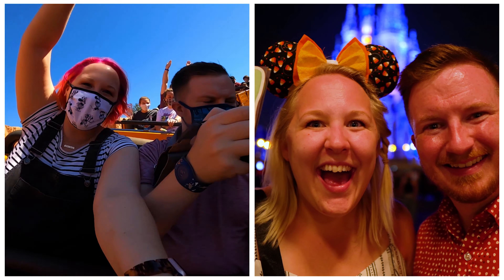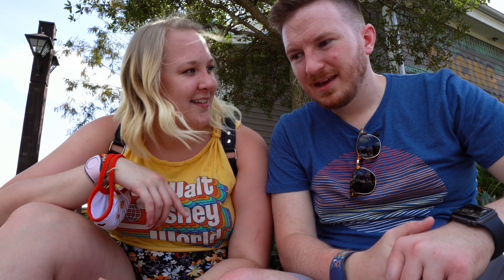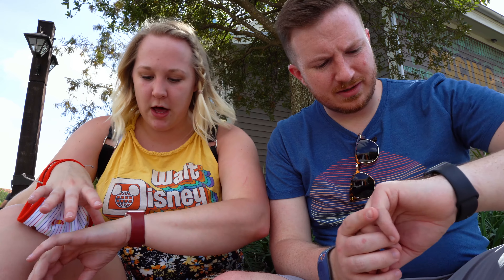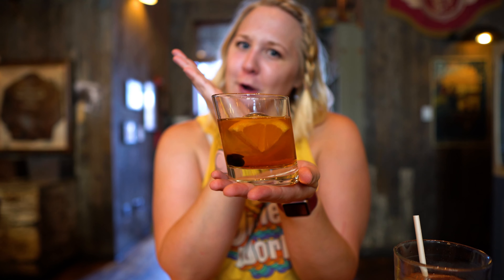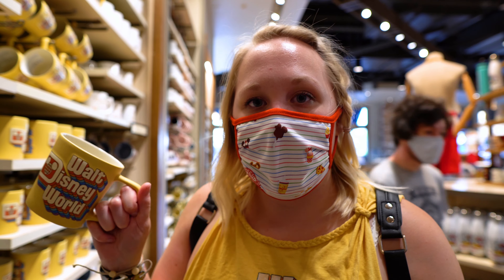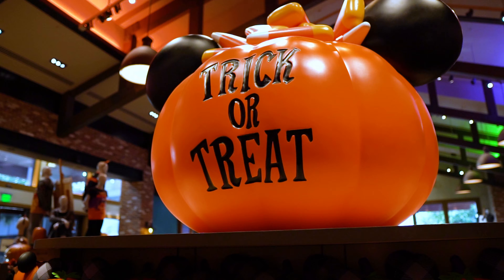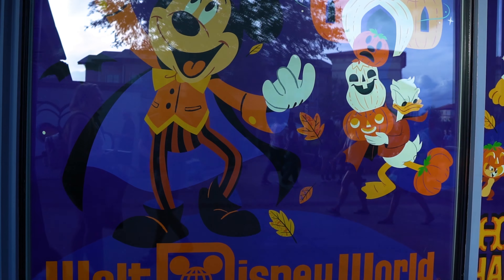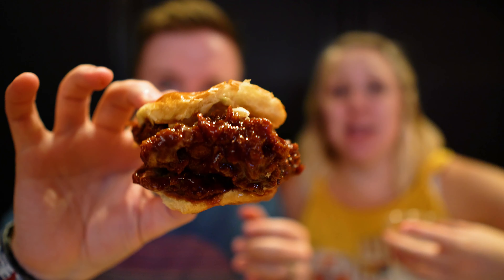Disney Springs Food Tour | Jock Lindsey's Hangar Bar | The Polite Pig | Gideon's Bakehouse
I hope you are hungry! We did a Food Tour of Disney Springs! We tried the Bacon of Doom at Jock Lindsey's Hangar Bar, some delicious (and messy) barbeque at The Polite Pig, and of course some chocolatey goodness from Gideon's Bakehouse! We also took a peek at some of the new Halloween merch in World of Disney.

T I M E C O D E S (jump to a section)
00:00​ - Intro
01:15 - Jock Lindsey's Hangar Bar
06:19 - Gideon's Bakehouse
09:32 - The Polite Pig
19:12 - World of Disney Halloween Merch
19:55 - Overview of our Day
20:42 - Trying our Gideon's Cookies
23:09 - Jock Lindsey's vs Trader Sam's
25:14 - Oopsies

B O O K  Y O U R  N E X T  T R I P  W I T H  U S
Kayla is a Travel Agent specializing in Disney Destinations with Goofy Getaways LLC and her services are FREE! To get your no obligation quote, fill out this questionnaire to get started!

E A R  S H O P

K A Y L A  &  M A R K  A L A N

S E N D  U S  M A I L :
Maize, Kansas 67101
USA

V L O G G I N G  G E A R (what we use to vlog)

V L O G  M U S I C (where we get our video music)

Welcome friends! Kayla and Mark Alan are here to talk about Disney travel tips and tricks to help you create your own ever after. We also vlog our travels and adventures as well as the occasional DIY. We believe in living the life YOU want to live and not the one that people tell you. This means we do things a little differently, but that's just all part of being a part of an unconventional generation.

Oh, and be sure to say hi while you're here. :)